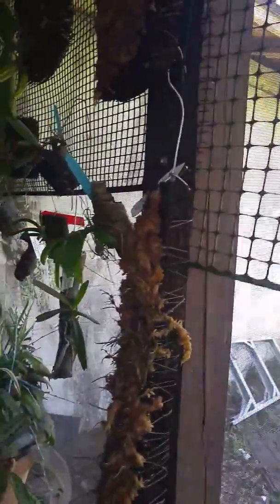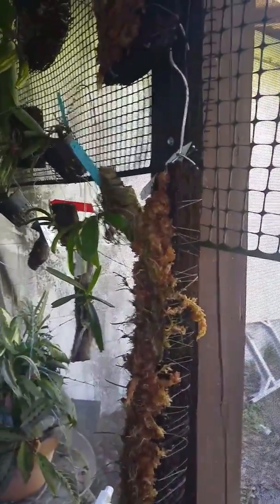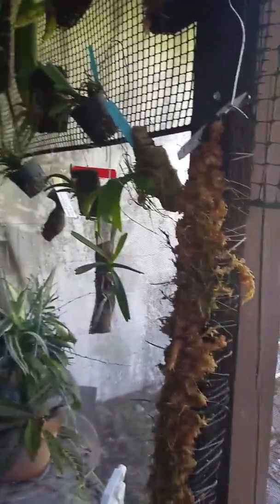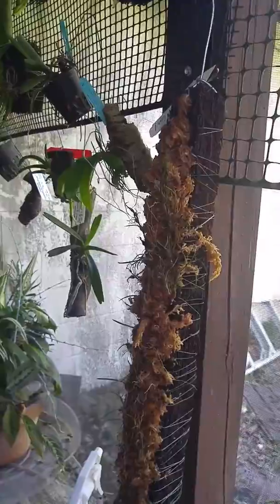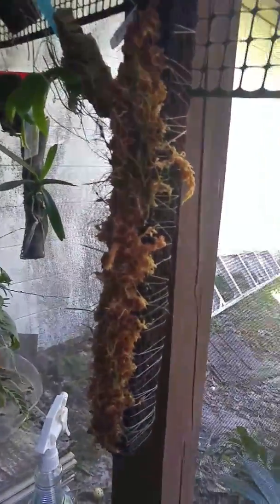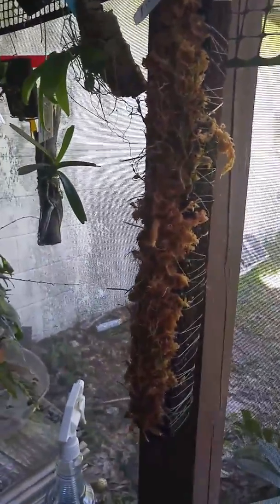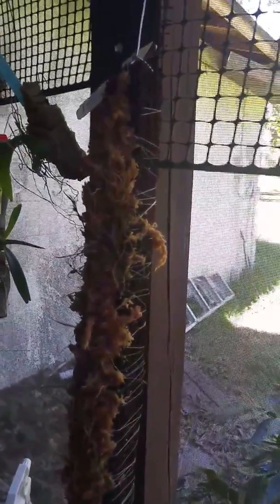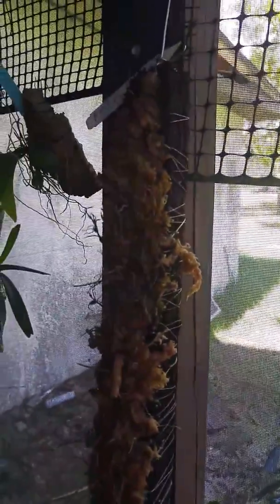Neolauchia Isabella puchello